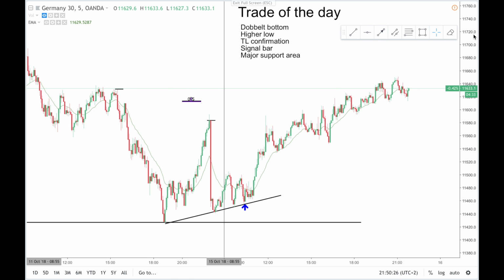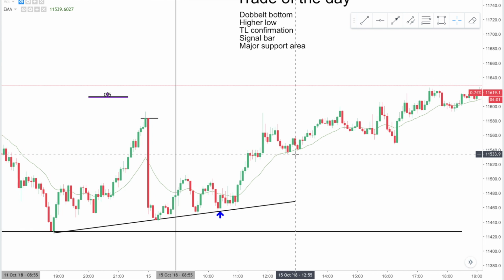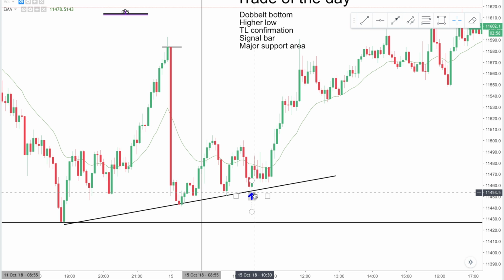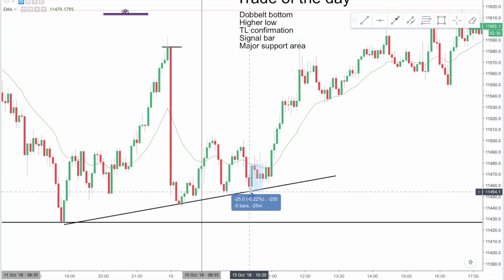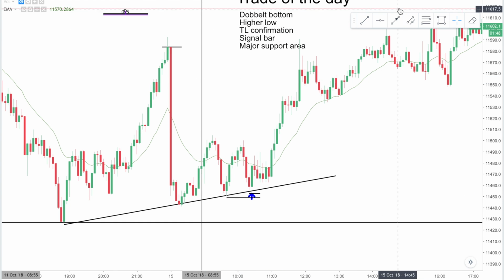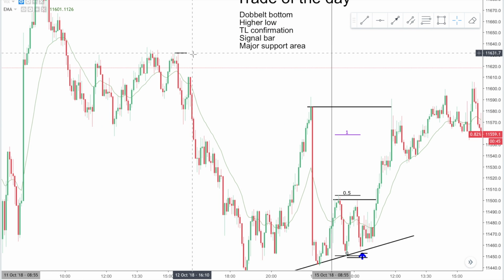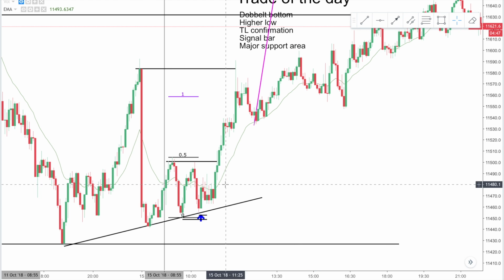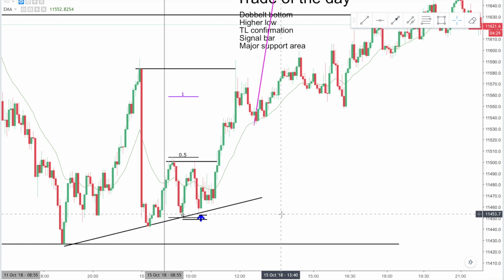Trade of the day DAX 15. Okt 2018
Most profitable trade today. Reasons to take the trade and potential targets.